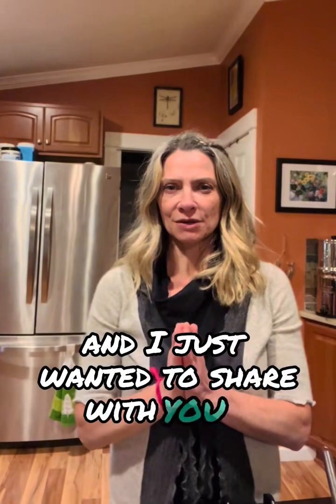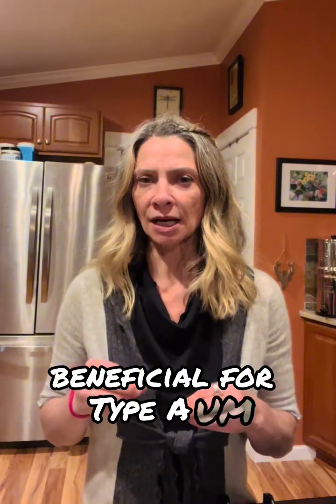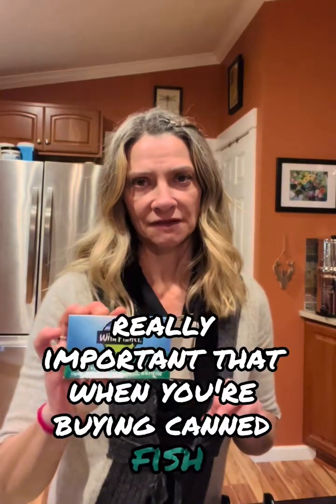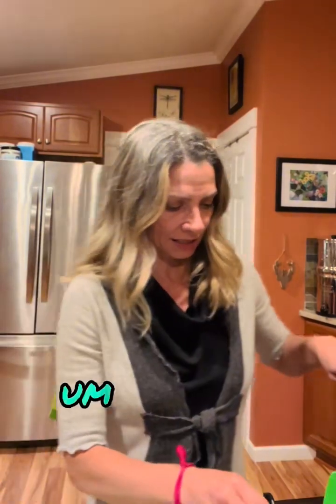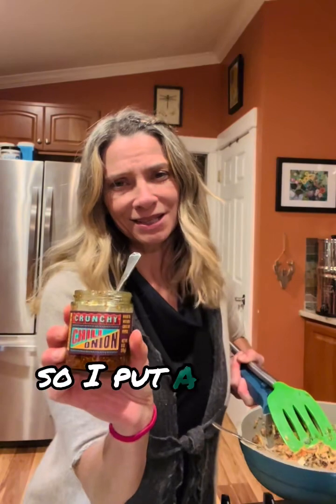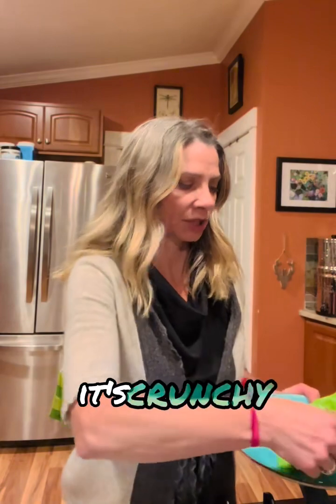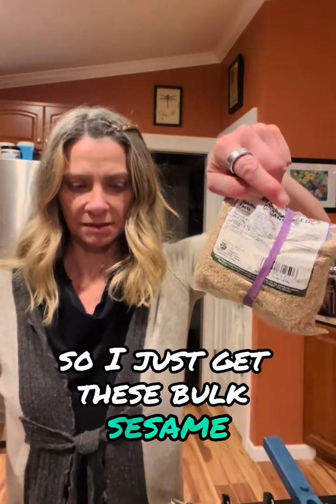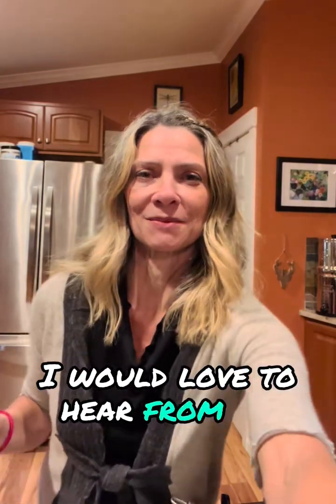In this video I am walking you through a new meal I came up with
In this video I am walking you through a new meal I came up with. Thai Sardine Lettuce Wraps. I am experimenting with eating for my blood type and sardines are really beneficial for me, where as meat and poultry are not so much. It turned out absolutely delicious.